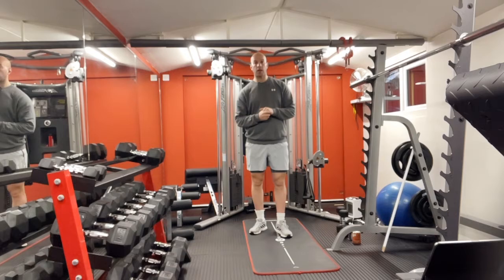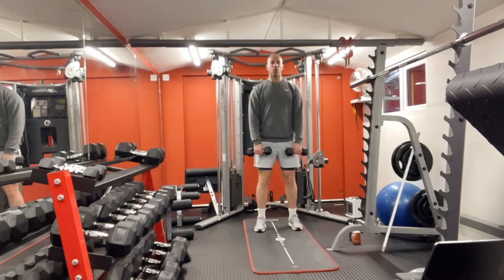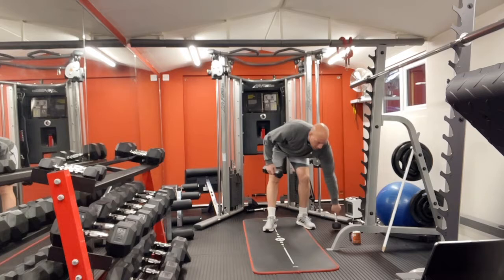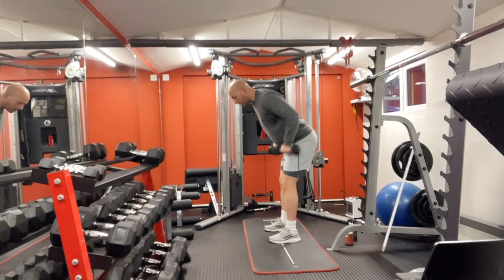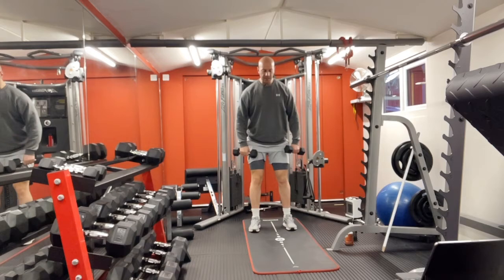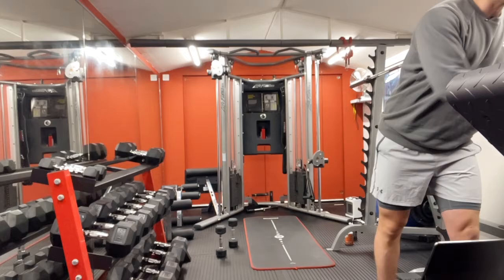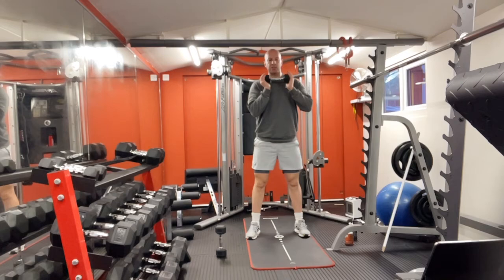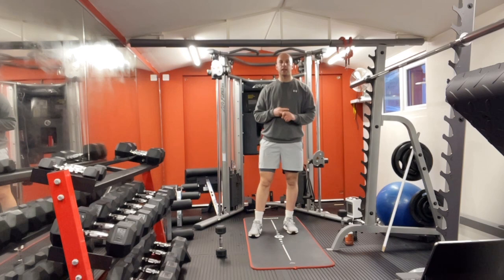FULL BODY WOKOUT FOR MEN OVER 35| PART 02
This is a 20 minutes full body workout video to do at home or in a gym, you don’t need much equipments, all you need is just dumbbells or some weights and a stick, mat.
If you find it easy to can added more weight or reps or if you feel that’s a bit hard reduce the weight or the reps

I would like to point out the following key points to this workout:

* Be sure to do your worm up at least for 3 minutes
* Focus more on the technique on each exercise
* Control the weight while you are performing your exercise
* Make sure to keep yourself hydrated during the workout
* spend at least 3 to 5 minutes to do some stretching after the workout

I hope you all enjoy the workout 💪🏻